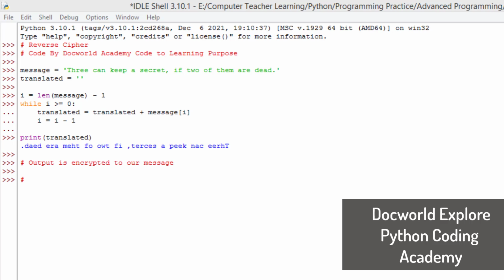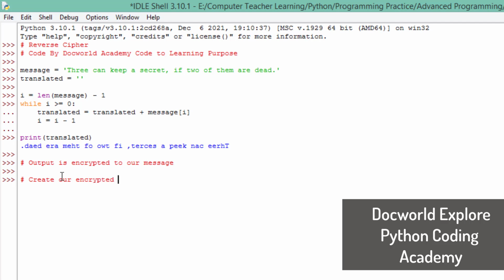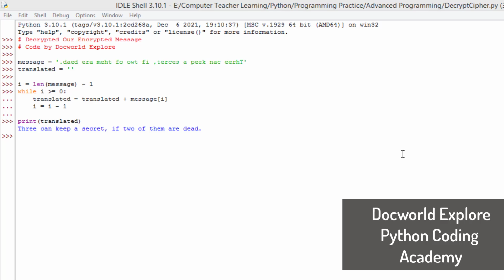I Mastered ENCRYPTION in Python Overnight Here's How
Python Programming for Beginners - Encryption and Decryption Plain Text in Python
Docworld Explore
Docworld
Explore Programming
Explore Python
Explore Python Programming